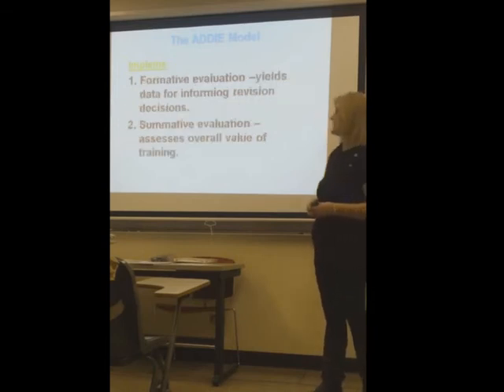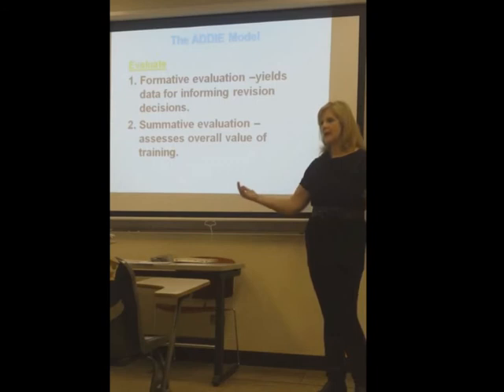My Edited Video